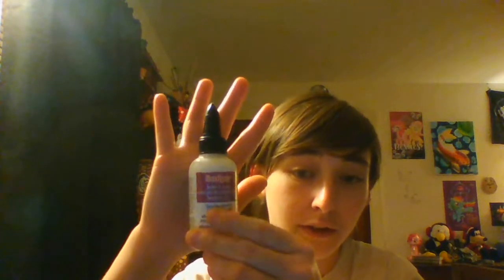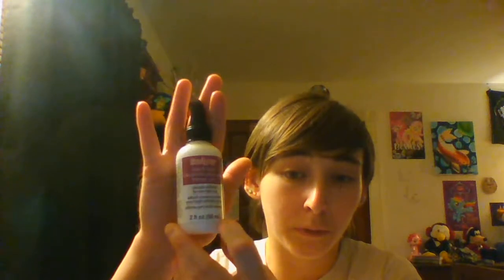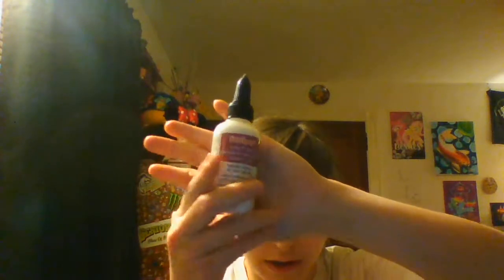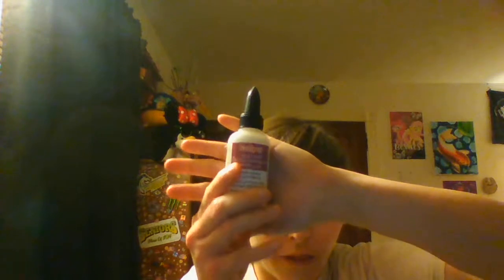Sculpey Bake & Bond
I'm explaining what this product does when using it for bake-able clay.